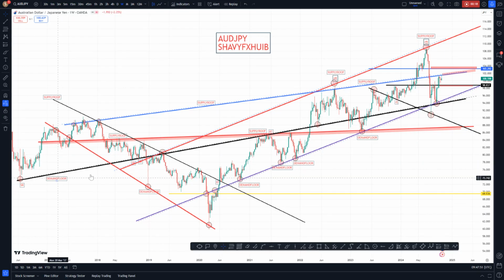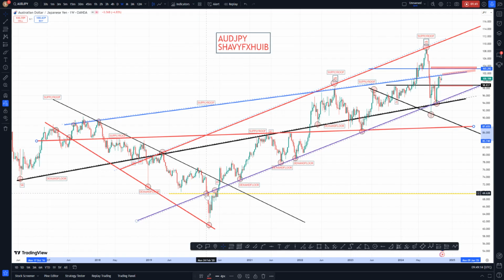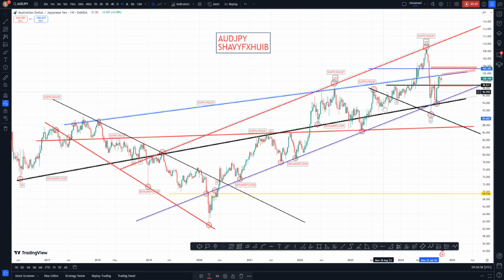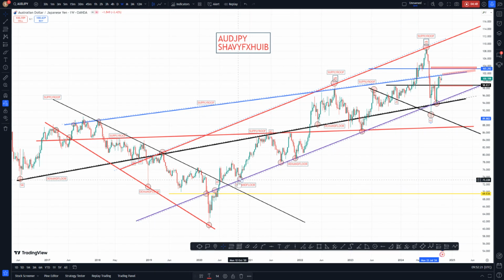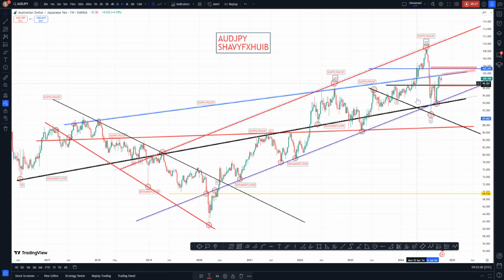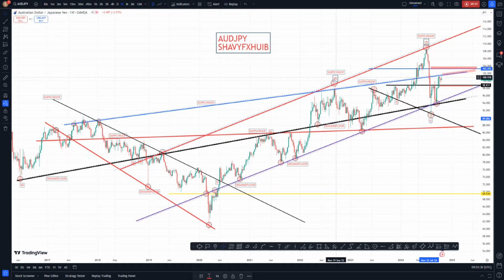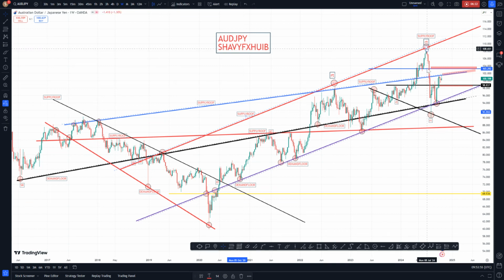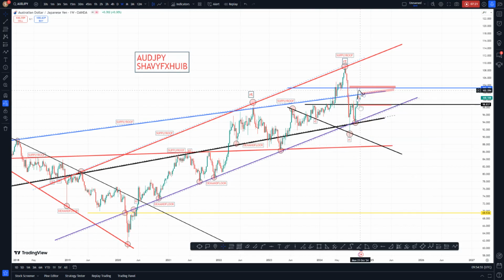AUDJPY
AUDJPY is bullish on weekly time frame, giving us a potential price recovery from the bank of Japan heavy bearish candle drop, if buyers can come to 98.837 a demand floor to pick liquidity for buy that will be fine and if it goes on to beak the supply roof it will fly higher and create a new all time high.